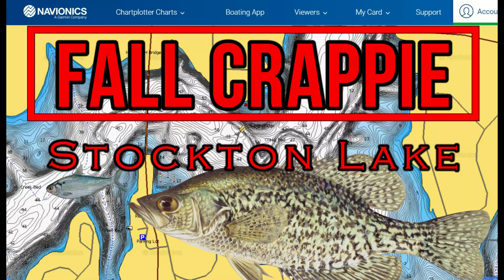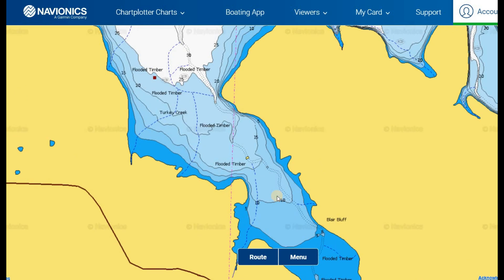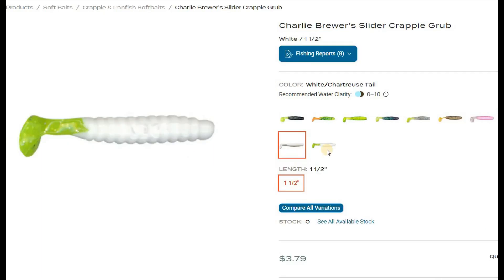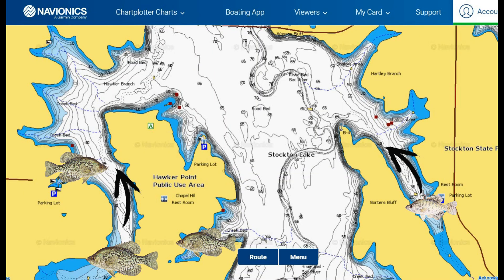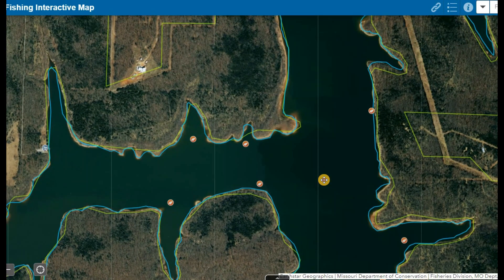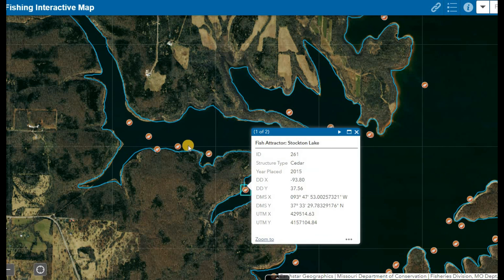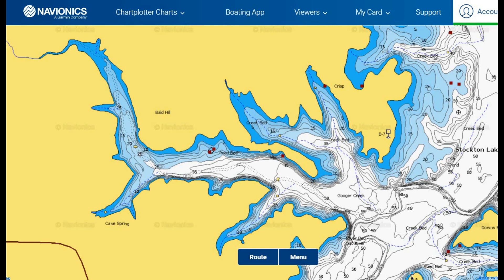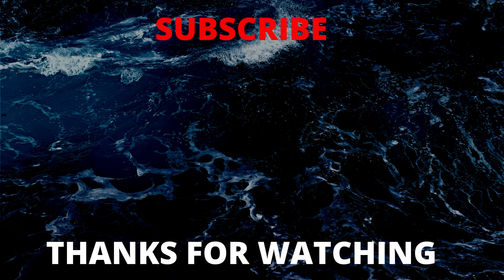FALL CRAPPIE PATTERNS BREAKDOWN | Stockton Lake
An in depth breakdown overviewing fall crappie patterns, locations, baits, crappie fishing secrets and tips to help you catch more crappie this fall on Stockton Lake. Our goal on this channel is to explore deeper and go in depth covering a variety of species and bodies of water to help you catch more fish and become better anglers.